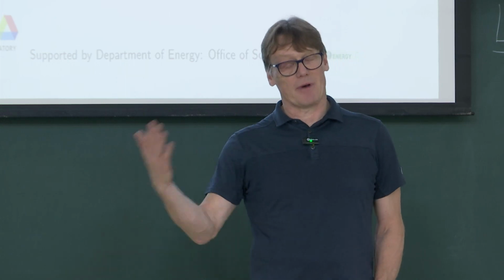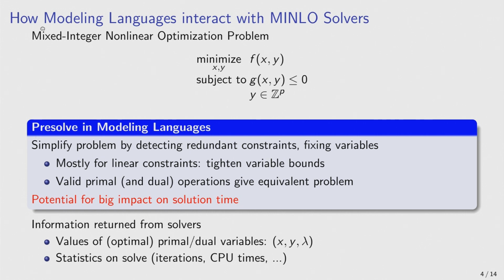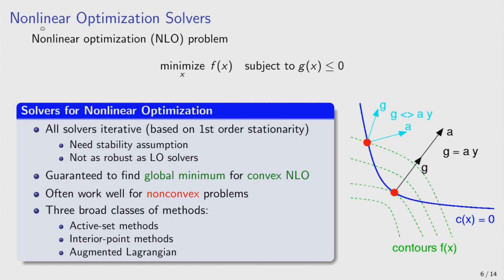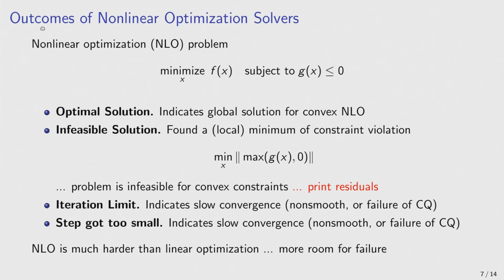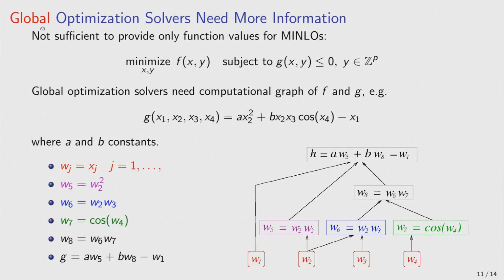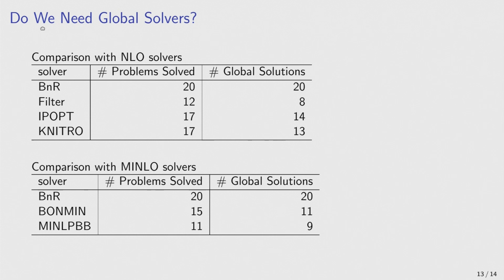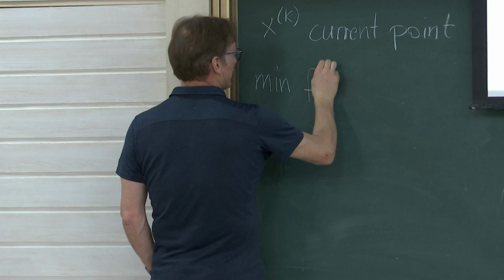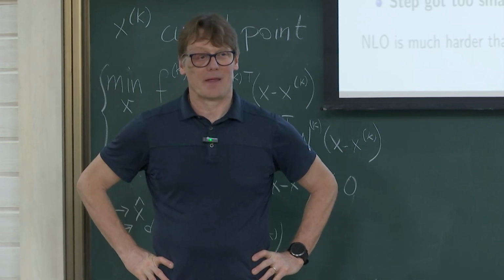Lecture 10: Short Introduction to Solvers for Optimization, by Sven Leyffer.